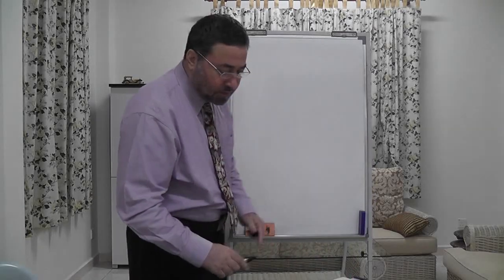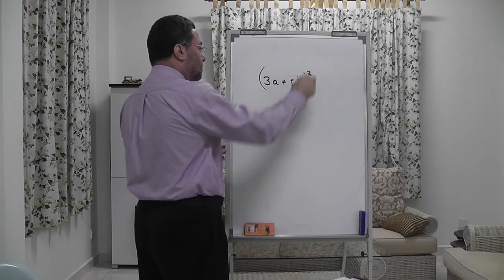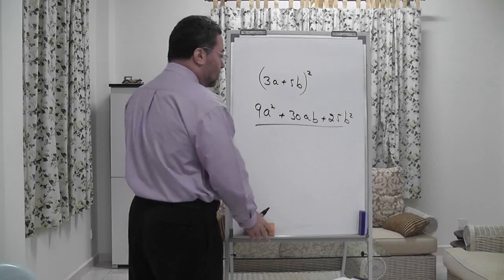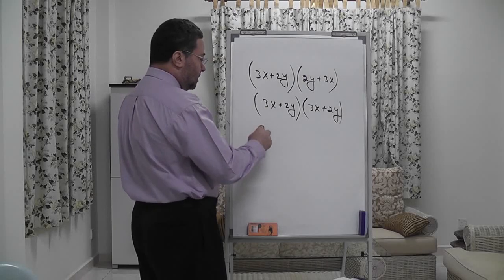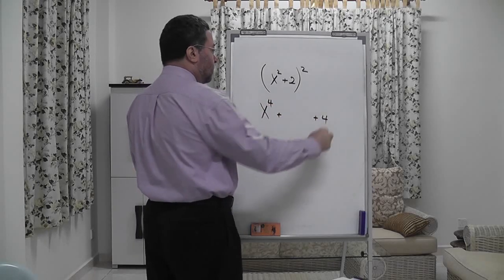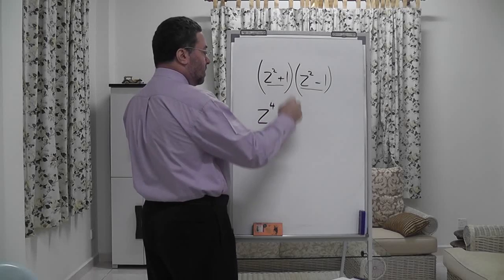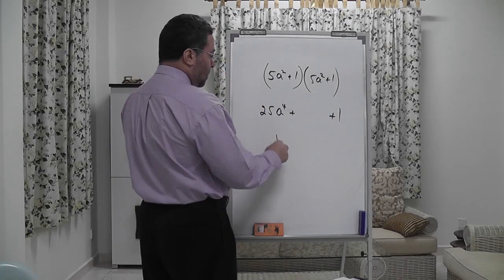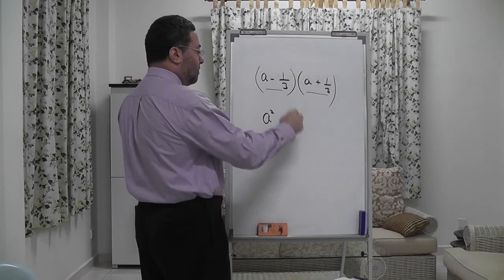alg1/ ex6.10a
chapter six 6.10a exercises